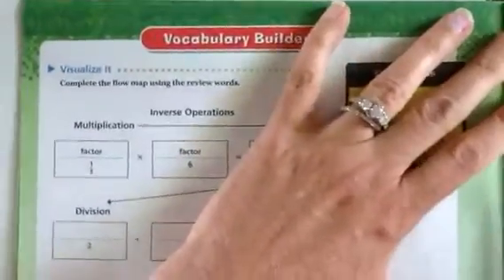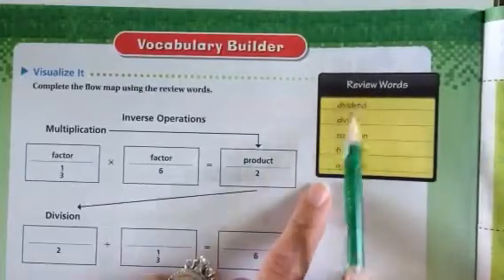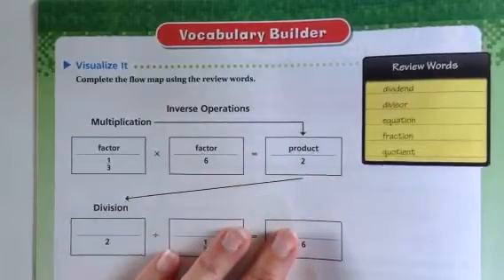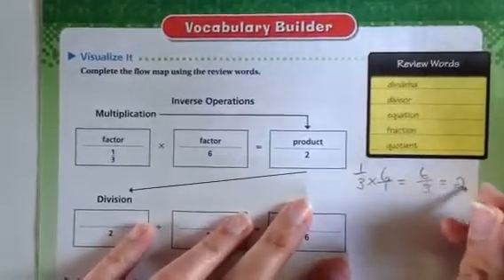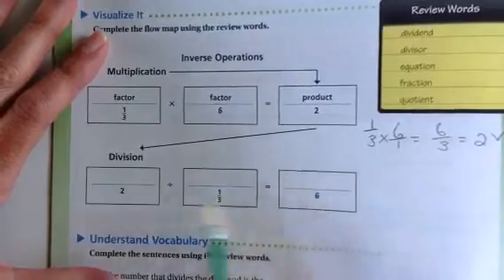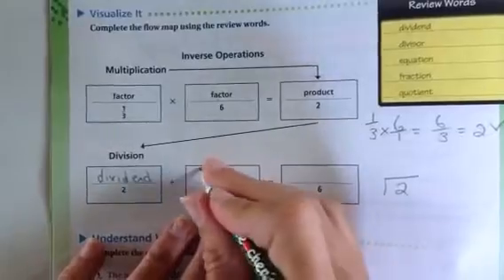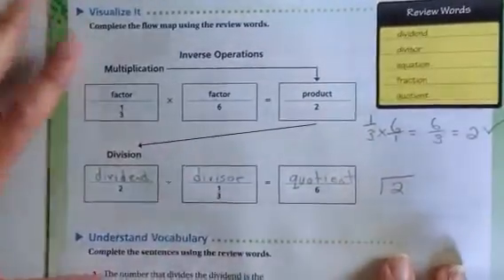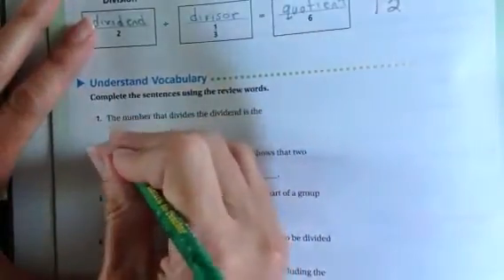Divide fractions vocab